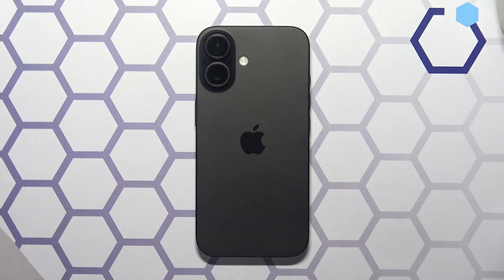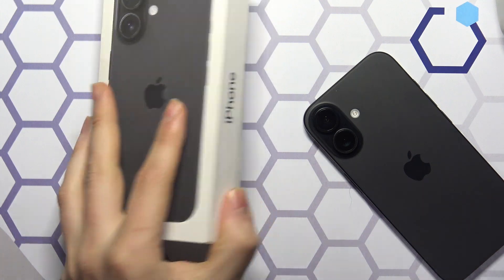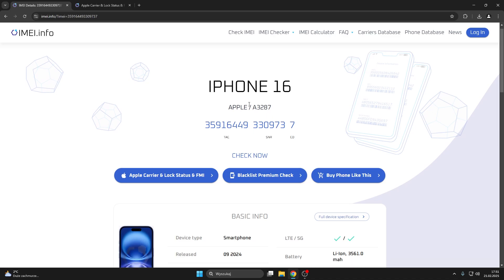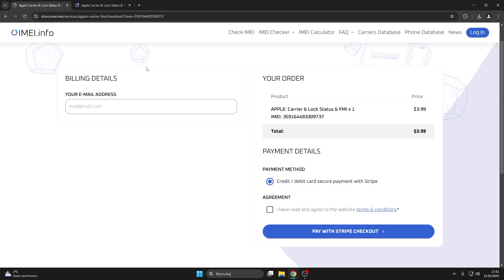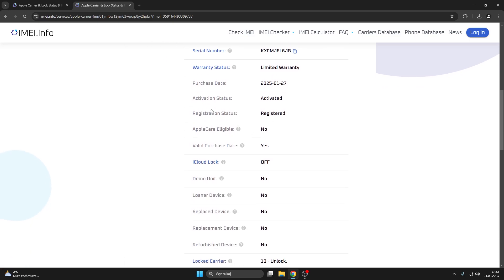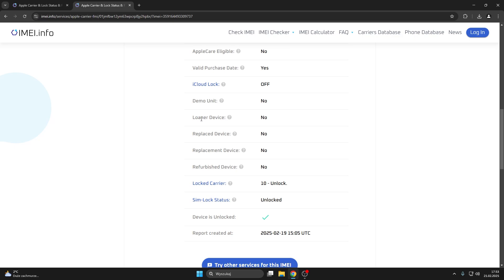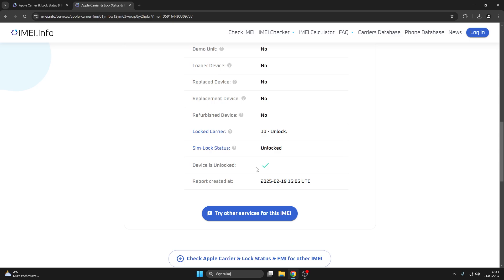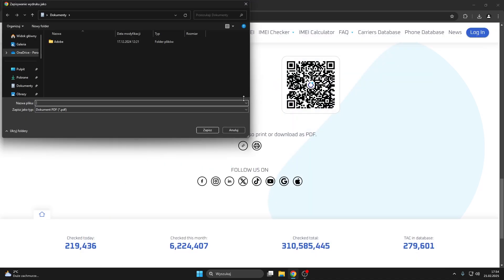How to Check the FMI & Carrier & Warranty Status of an iPhone - Verify if iPhone is Unlocked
This video demonstrates how to use IMEI.info to check multiple important details of your iPhone. Learn how to check the SIM lock network status, verify the Find My iPhone status, and check the warranty information. With just your iPhone's IMEI number, you can access valuable information to ensure your device is secure, unlocked, and still covered by warranty. Watch to find out how to use this service easily.

How to check the SIM lock network status of an iPhone using IMEI.info? Can IMEI.info help you verify the "Find My iPhone" status? How to check the warranty information of your iPhone using IMEI.info?